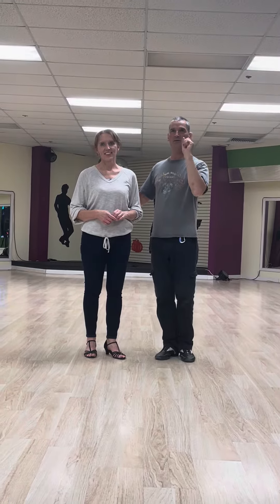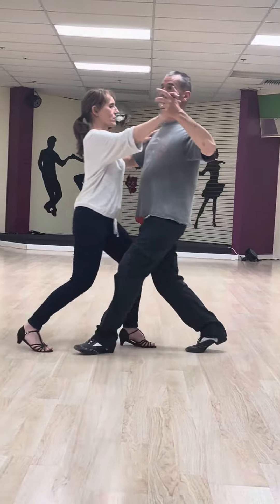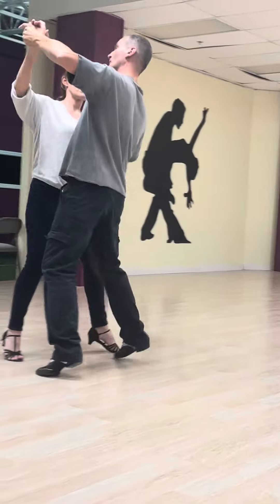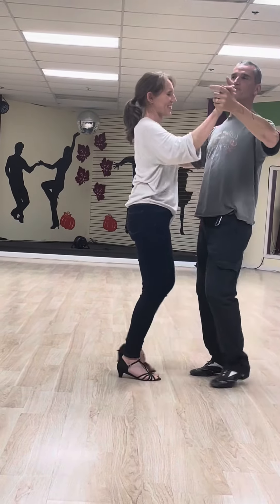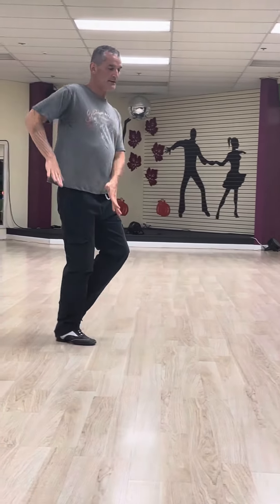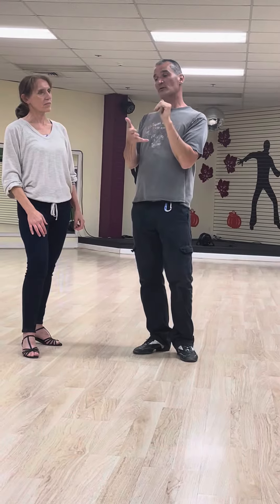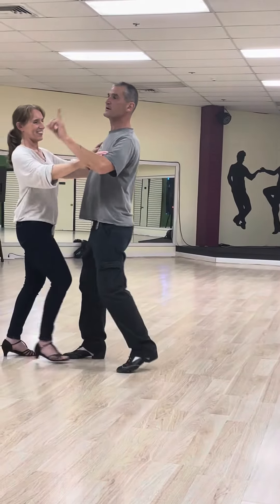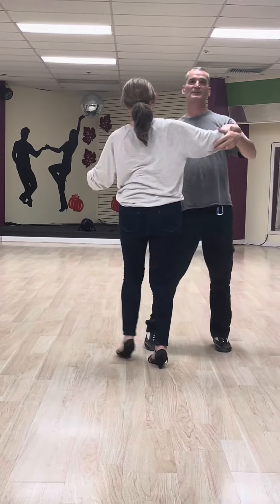FOXTROT BASIC AND TROUBLE STEP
Oct. 3, 2022 ABL American Smooth Foxtrot bronze level.  We started with our basic 6 count step and finished with the left rock turn.  We focused on actions of swing, sway and rotation.  We spoke about the importance of understanding weight when going forward and backward.  Thank you Susan for the assist.  Lesson was taught by Jym Cole.